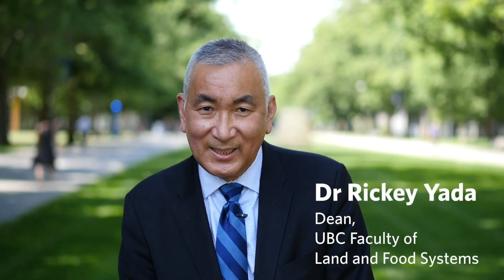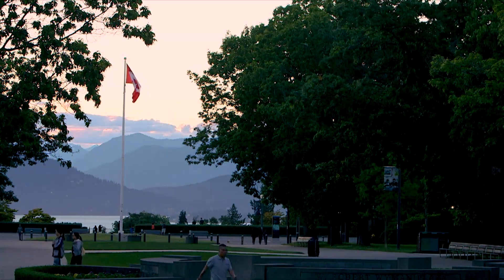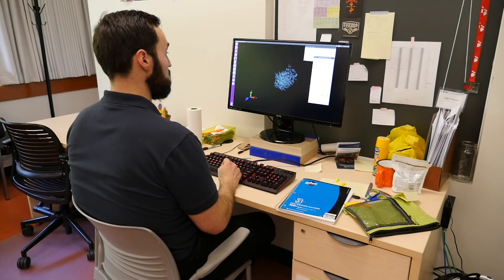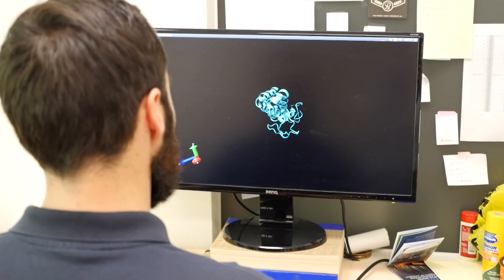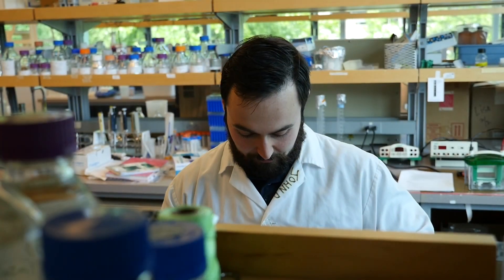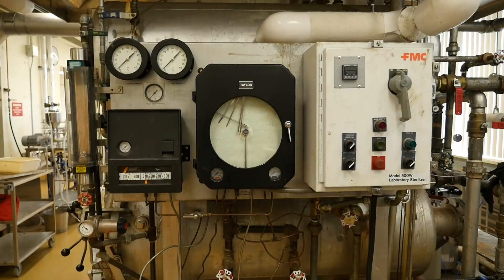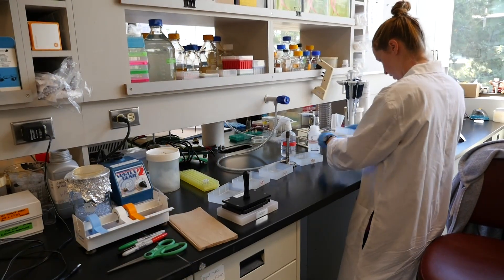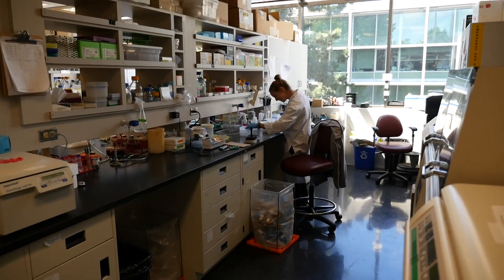Intro to UBC's Food Science Graduate program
Music
"Raro Bueno," by Chuzausen

Campus footage provided by
UBC Comms and Marketing